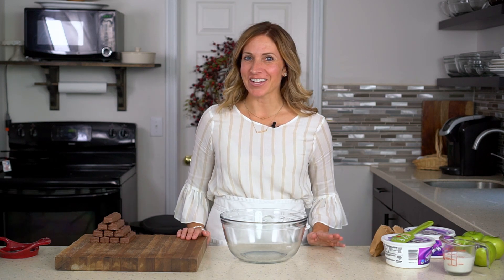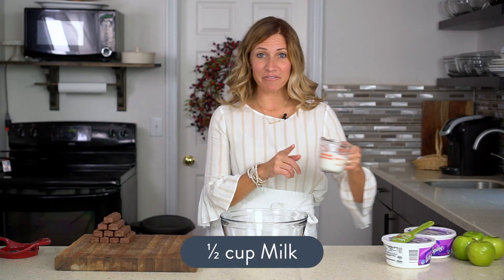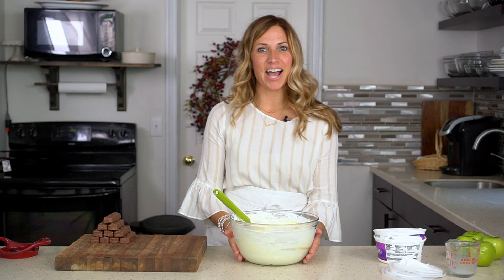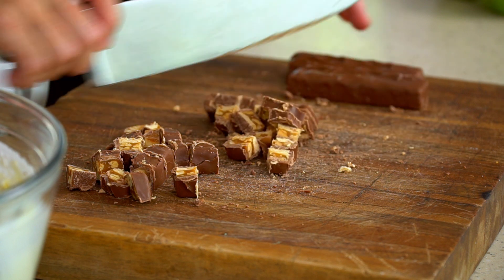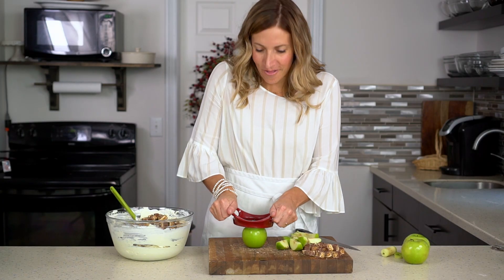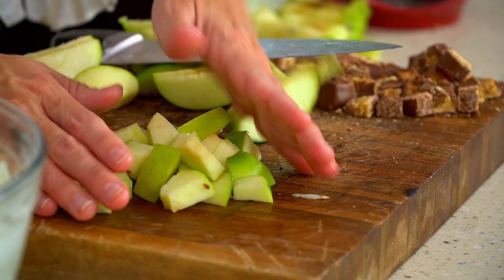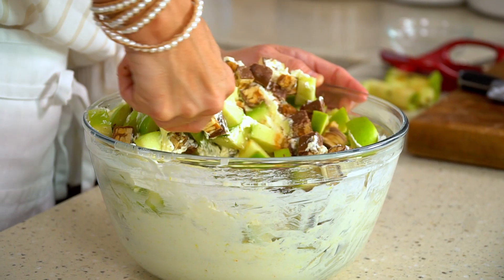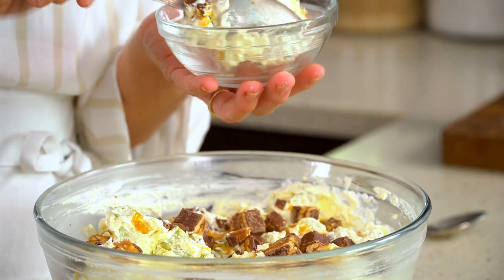How to Make SNICKERS APPLE SALAD {Recipe Video}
How to Make SNICKERS APPLE SALAD  I Tastes of Lizzy T
Snickers Apple Salad is an easy picnic side dish or dessert that everyone will love!  Surprise your guests with this sweet dessert salad filled with candy bars, caramel and apples.

Lightened Up Snickers Salad
The calories below show the full-calorie version of the Snickers apple salad recipe, but it is so easy to lighten up! Use sugar free pudding, fat free or sugar free  Cool Whip, skim milk, and sugar free caramel topping (Smucker’s brand has this product!). Although you still have the calories from the snickers bar, you’re cutting back and can eat this with a little less guilt.

Ingredients
5.1 ounces vanilla instant pudding
½ cup milk
16 ounces Cool Whip
10 full size snickers bars
4 medium granny smith apples
¼ cup caramel sauce

Instructions
In a medium bowl, mix together the instant pudding, milk and cool whip until well combined.
Dice the candy bars up into small pieces and chop the apples into chunks.
Fold both the candy and apples into the pudding mixture (reserving a few for topping if desired).
Drizzle the caramel sauce over the top and garnish with a few apples and candy bar pieces.
Chill in the refrigerator for a few hours and enjoy!

At Tastes of Lizzy T, our mission is to revive the thrill of preparing and sharing food with family and good friends. In our drive through culture, we are losing the joy of preparing your own meals. We’re about creating healthy, heartfelt comforting food. Starting as a mother and daughter school project, Tastes of Lizzy T is now an international blog where we share our life journey of a family that loves to cook, serve, and eat fresh, traditional, and wholesome food. We’re reviving old memories and creating new, one recipes at a time.

Other Apple Recipes
Danish Pastry Apple Pie Bars
Upside Down Apple Dumpling Pie
Apple Butter Pie